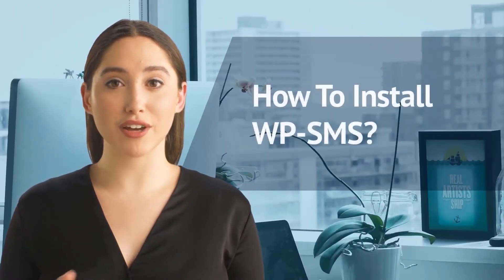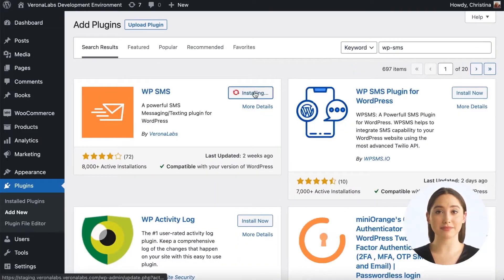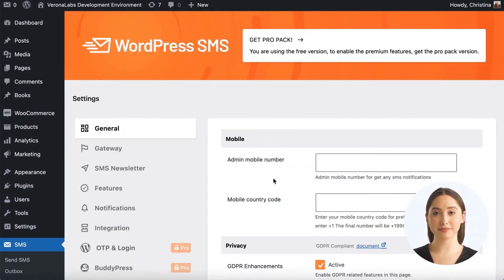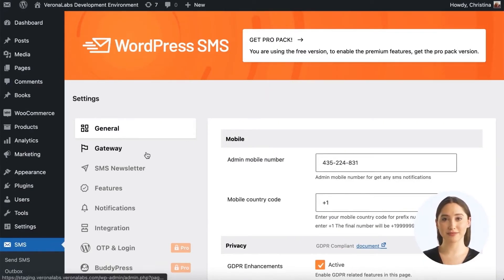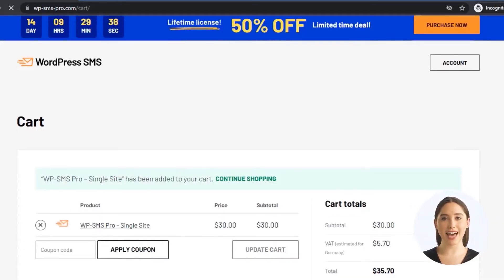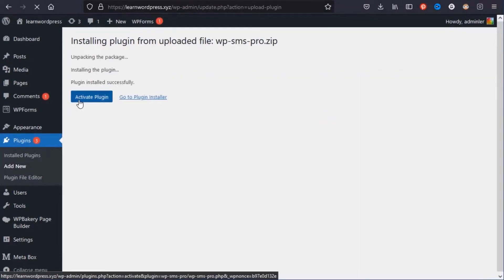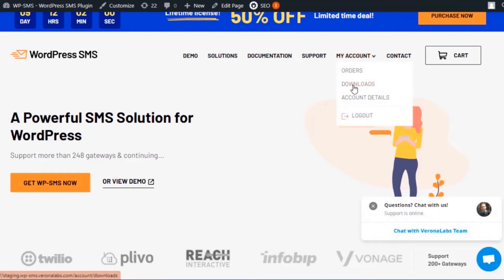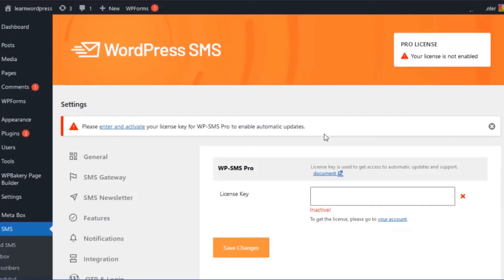How To Install WP SMS?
In this tutorial, we will show you how to install and configure WP SMS and WP SMS Pro in WordPress